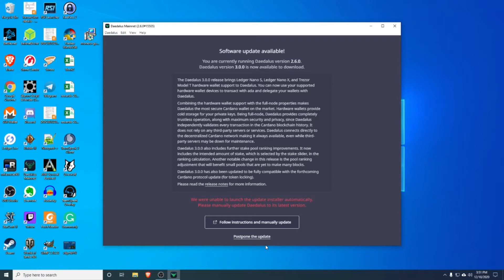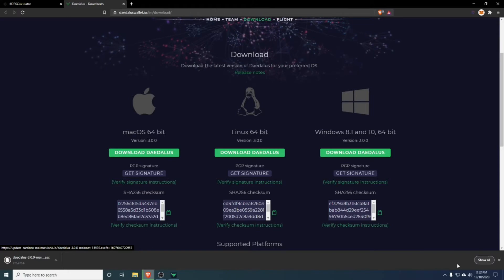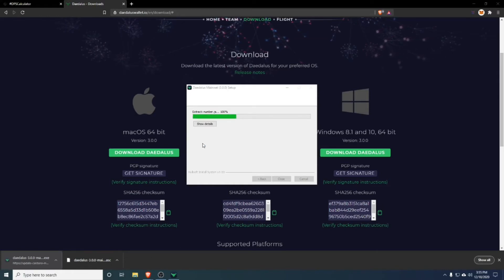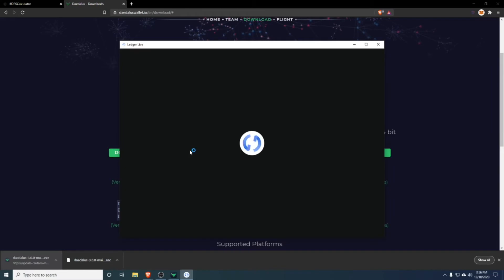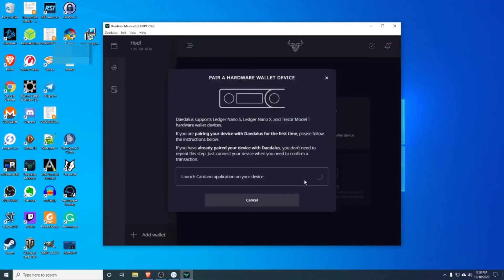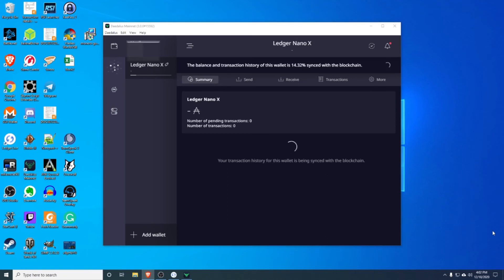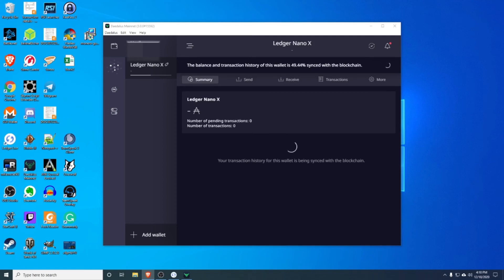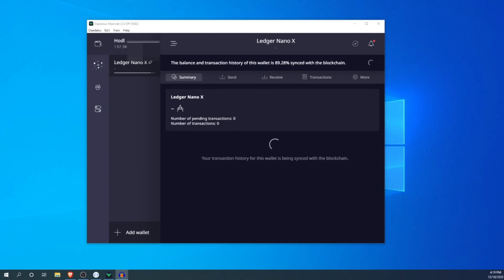Cardano - Ledger has arrived on Daedalus!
Excited to show you how easy it is to stake on Daedalus with the Ledger.  I did want to show at the end testing transactions, but current funds is shown to many times for brief seconds.  So here it is, how to setup Daedalus, quick and easy!